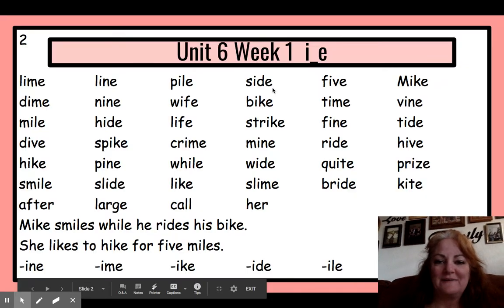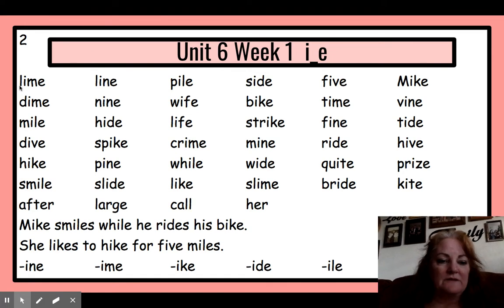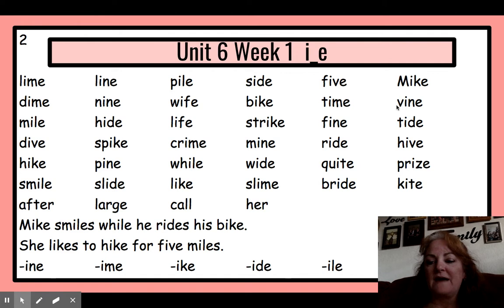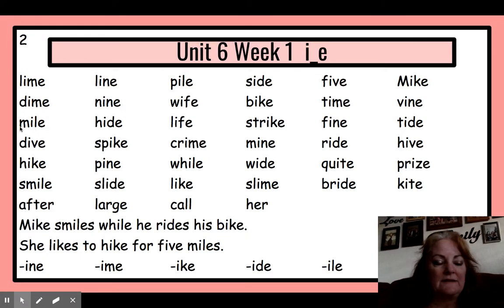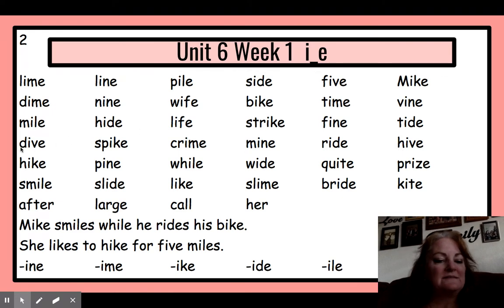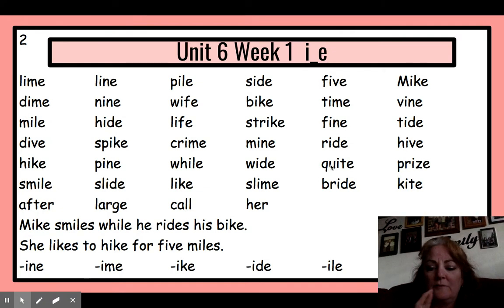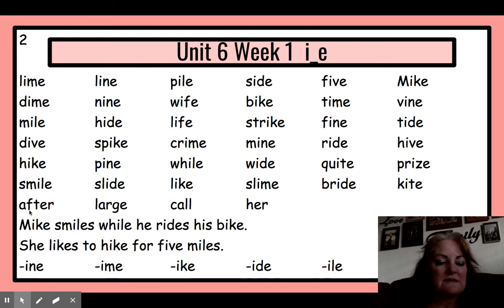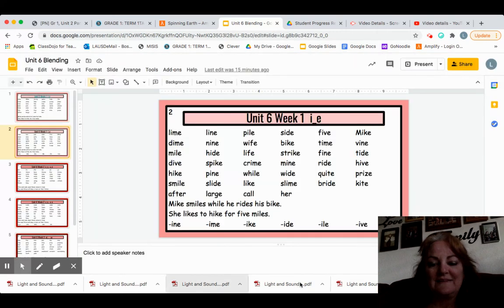First Grade Phonics Unit 6 Week 1 long i_e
Blending long vowel words with long i, i_e spelling.